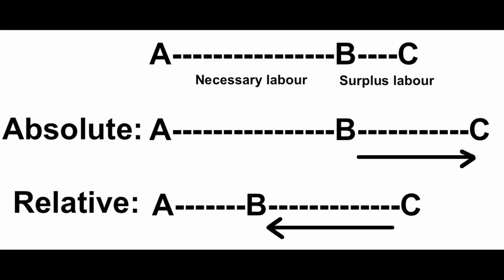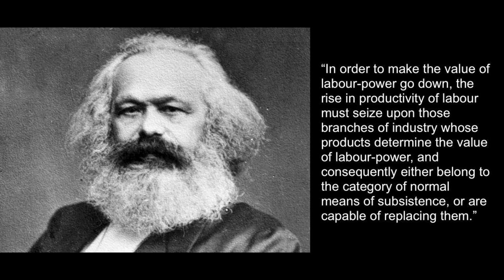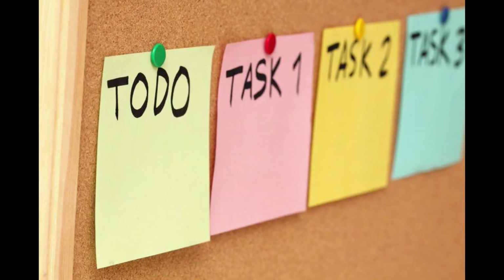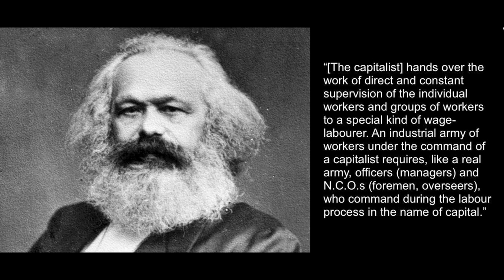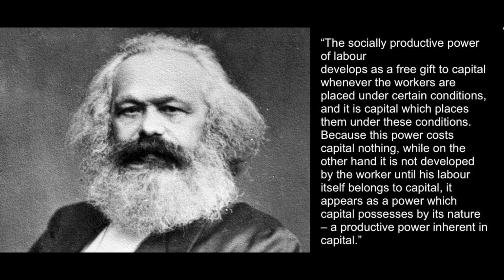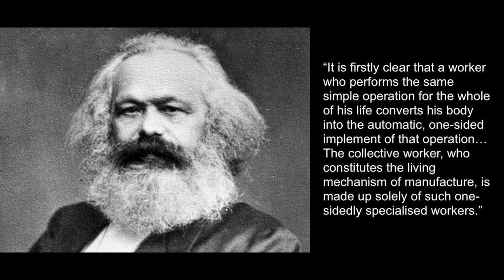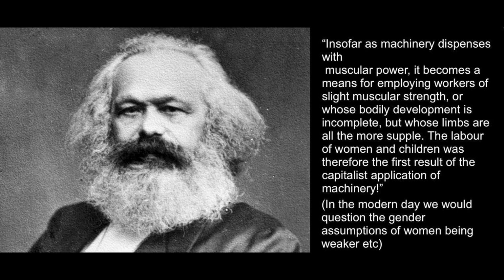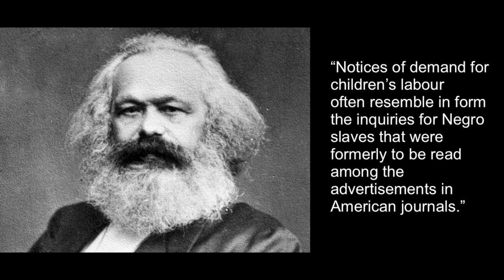The Process of Production of Capital: Part Four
A condensed interpretation of Marx's Capital.